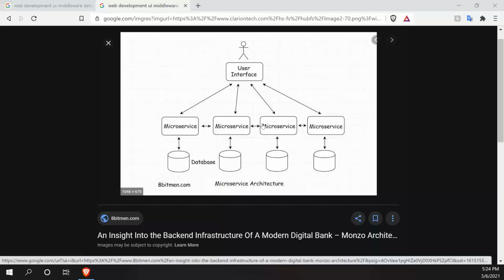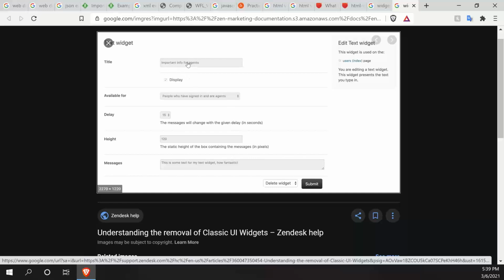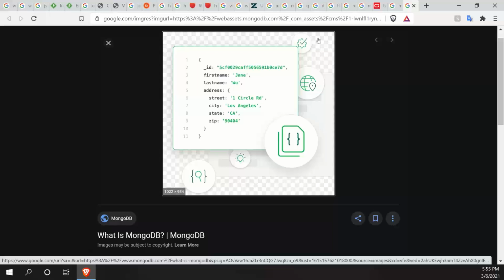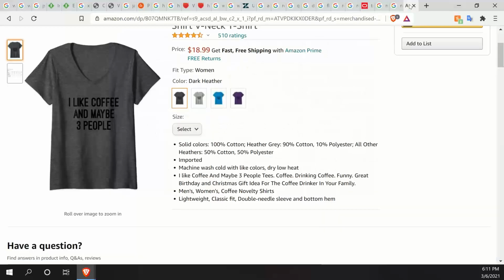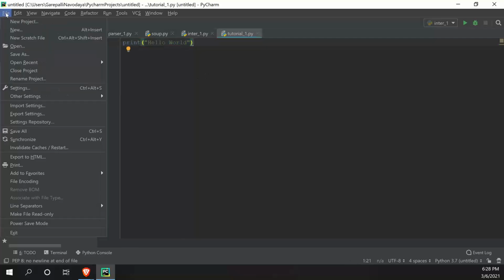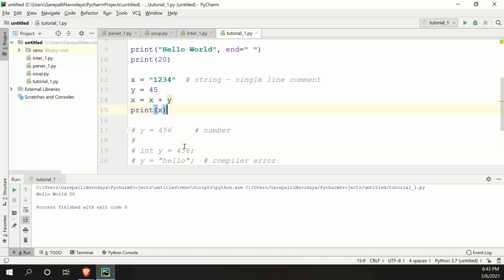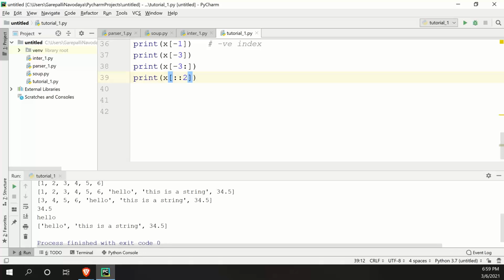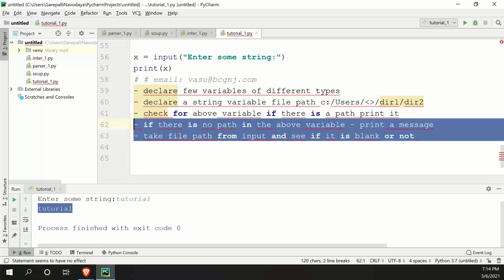Different components of Software Development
Miracle Solutions LLC, Your one stop solution for placement of all technology related jobs.